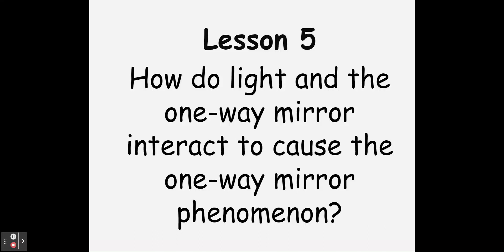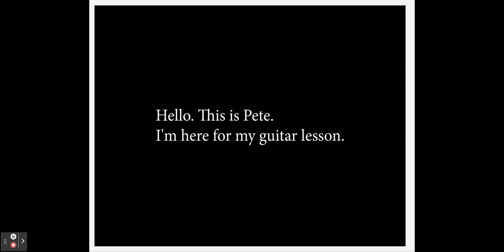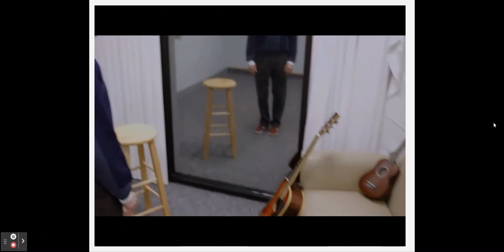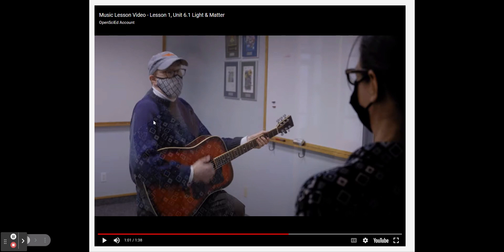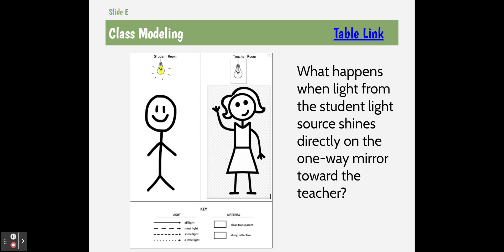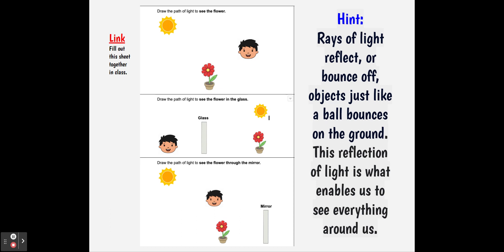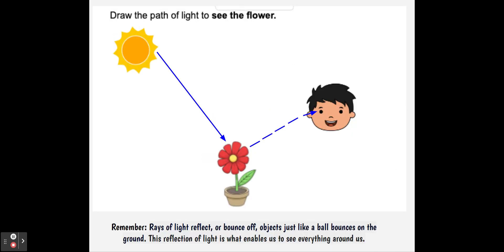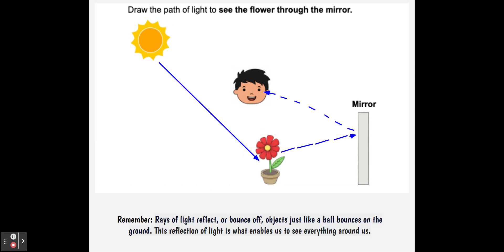Lesson 5 and 6 Slides Watch if absent in Class- Light and Matter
Open Sci Ed.